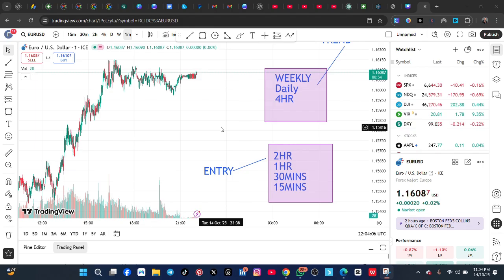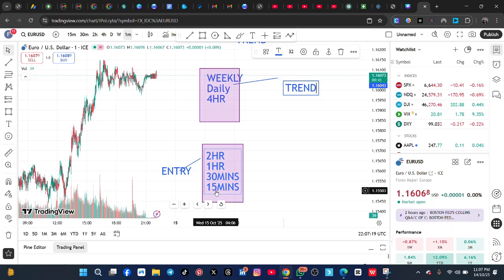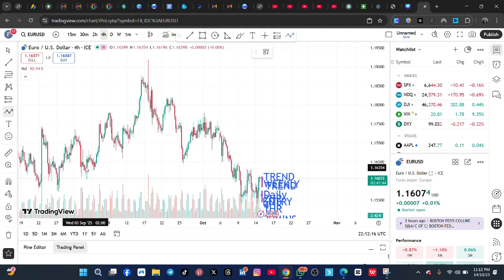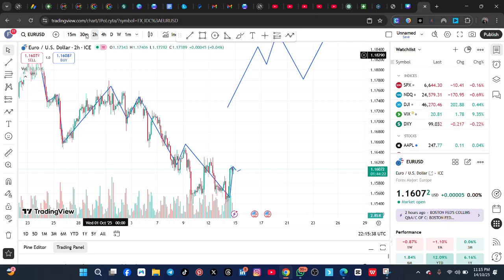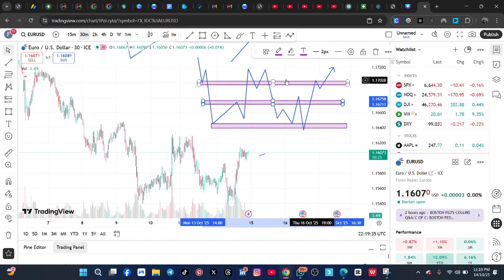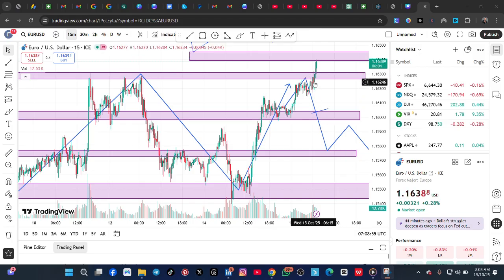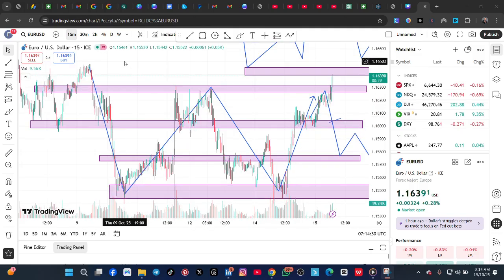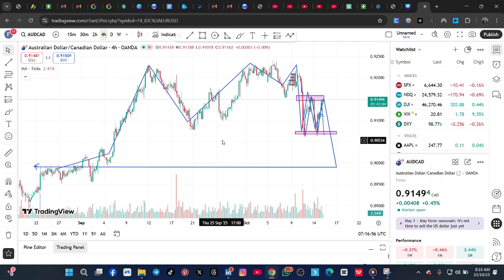The Top Down Analysis strategy FOREX Trading Guide